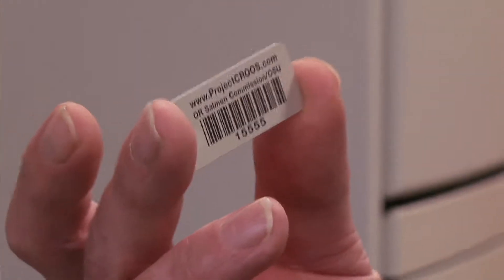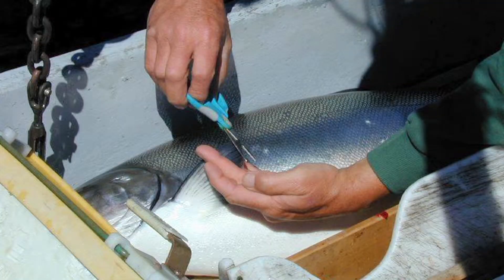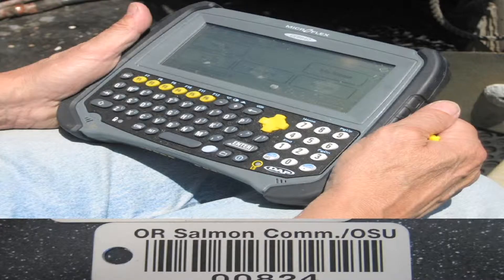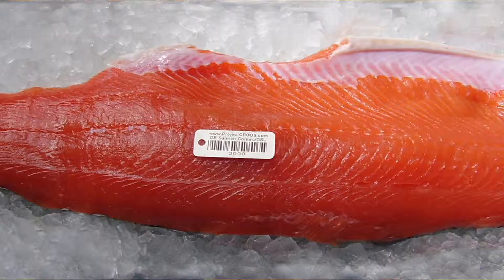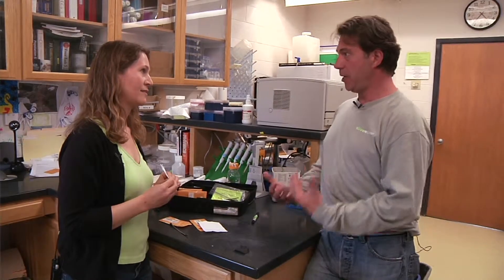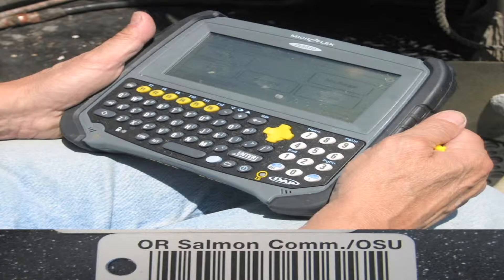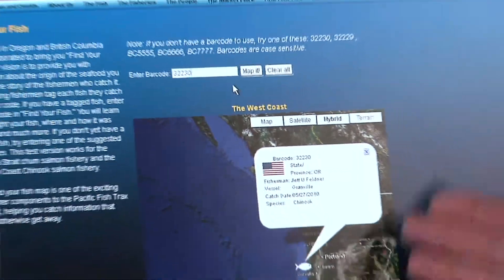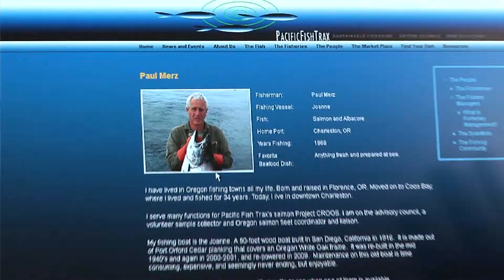Tracking Salmon in the Ocean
Andrew finds out how the Oregon Salmon Commission is using barcodes to track fish from the sea to the dinner plate.